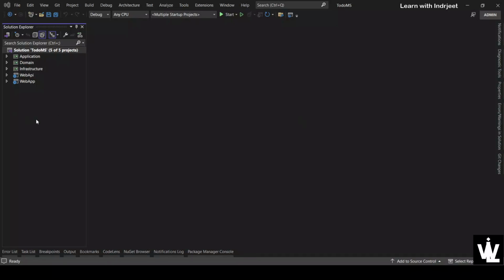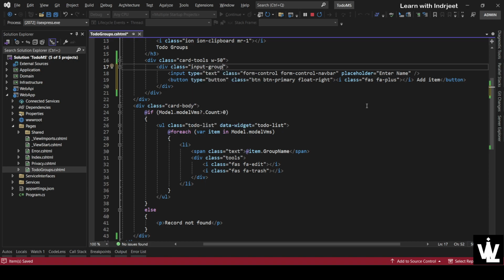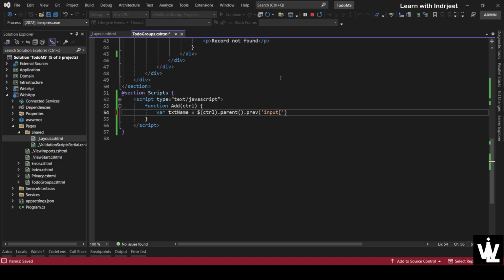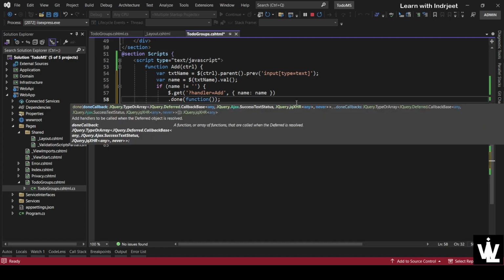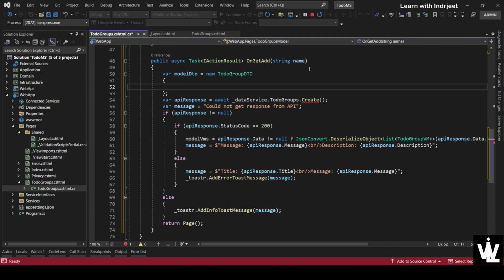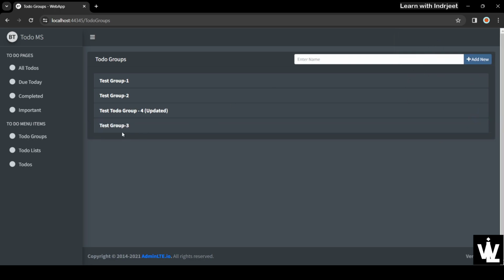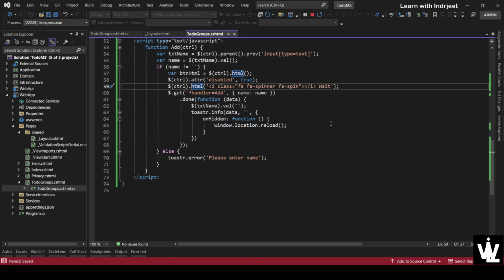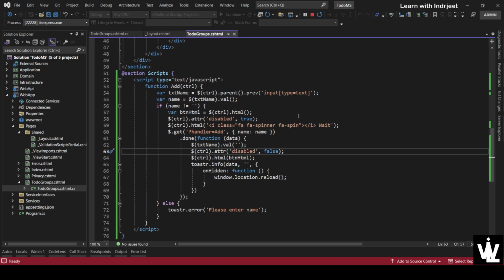18. Web APP – Implementing “Add New” on Todo Groups Page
Implementing “Add New” on Todo Groups Page